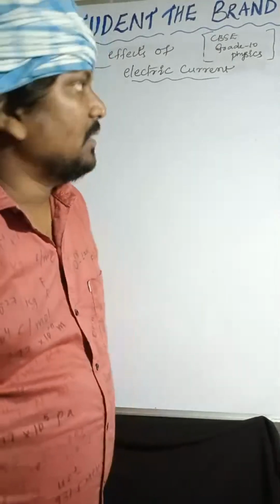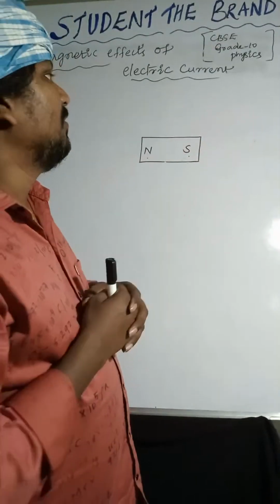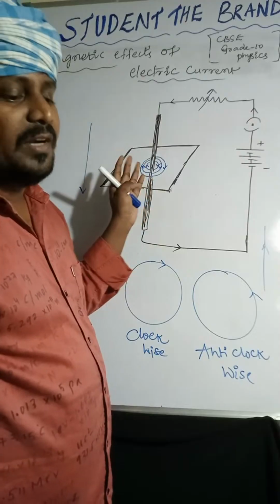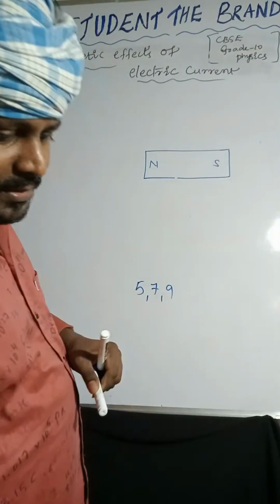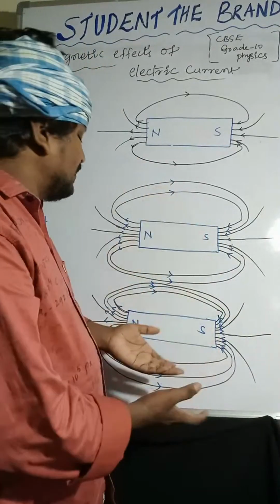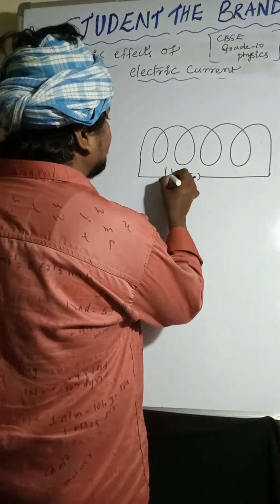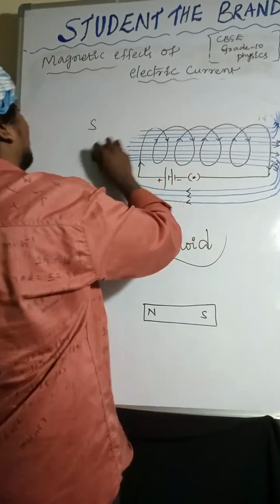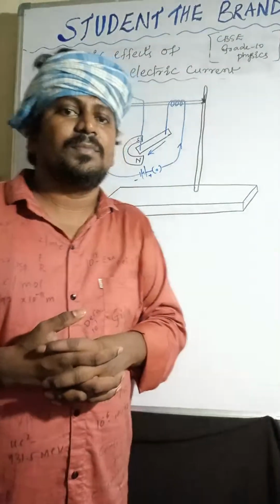Magnetic effects of electric current , CBSE, Grade-10, Physics